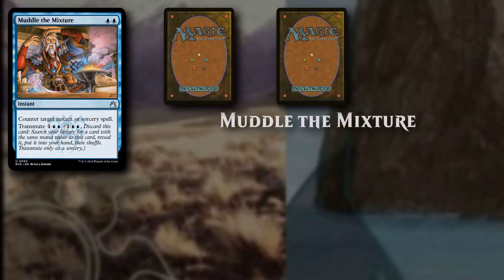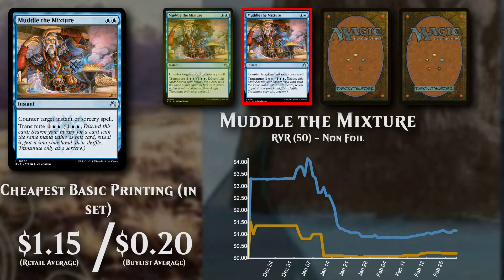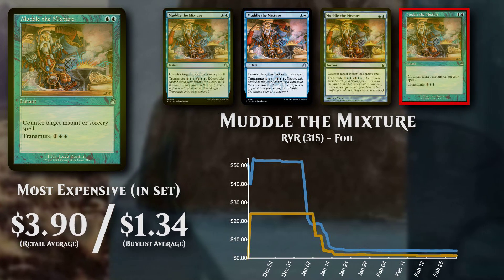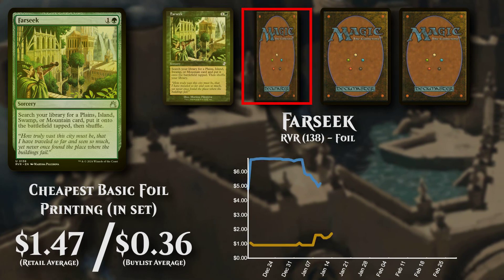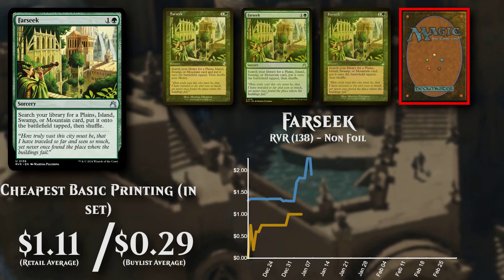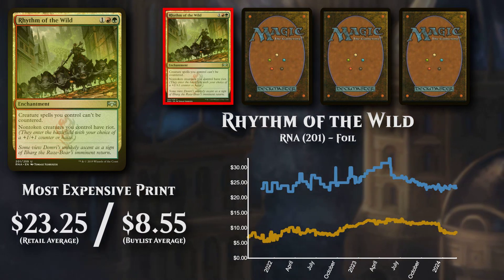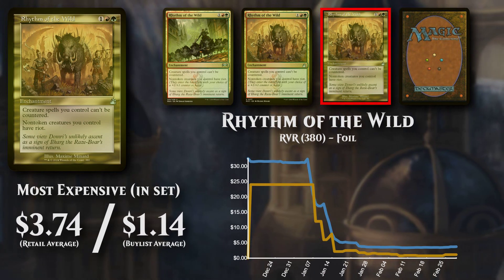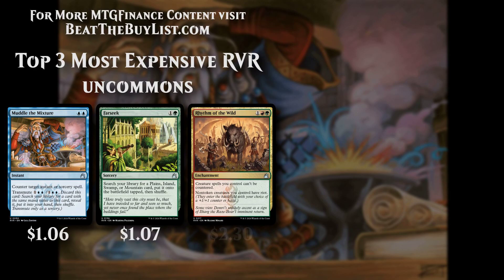MTG Top 3 expensive RVR Uncommons list | Feb 24 | Ravnica: Remastered | Magic: the Gathering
Check out our up to date list of the top 3 most expensive Magic the Gathering Ravnica Remastered (RVR) Uncommons!

We'll show you the list, the hottest variants, along with the prices to both buy AND sell!